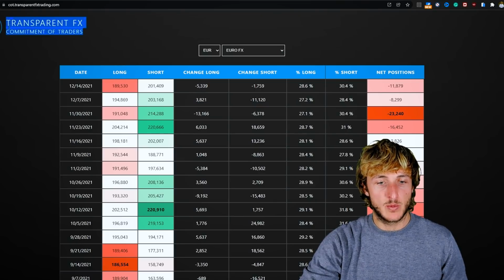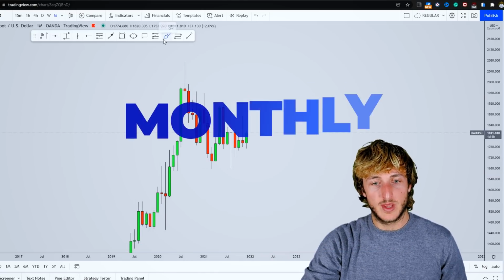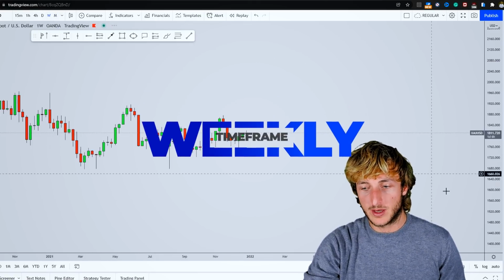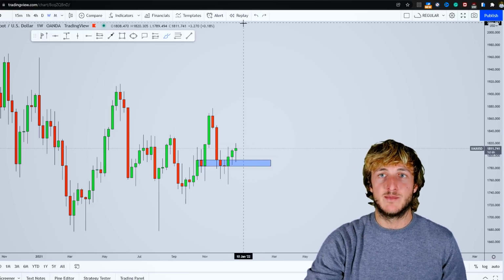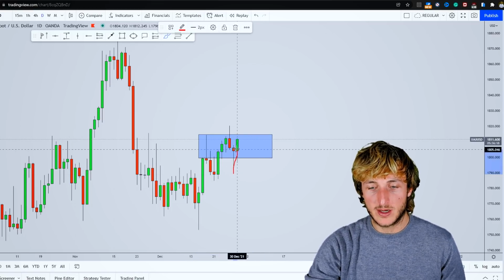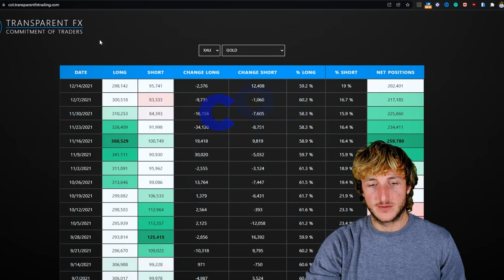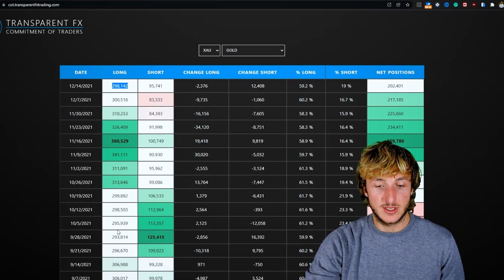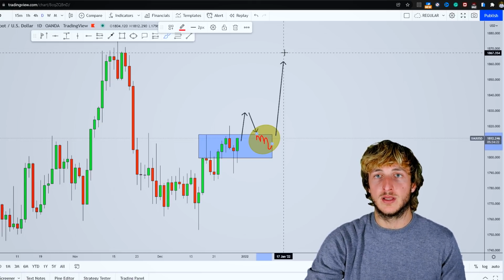XAUUSD Trading Strategy & Technical Analysis !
In this video, I will be sharing my xauusd trading strategy & technical analysis so you can watch it to possibly improve your forex trading skillset.